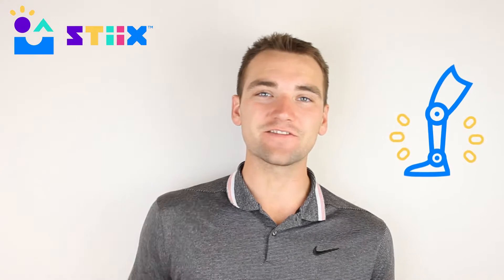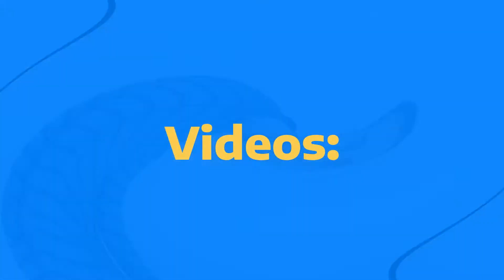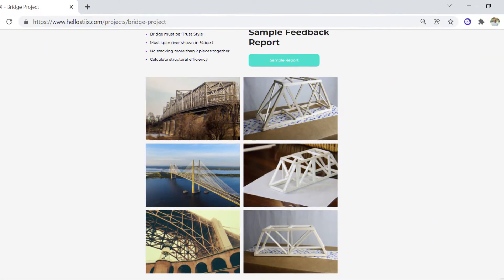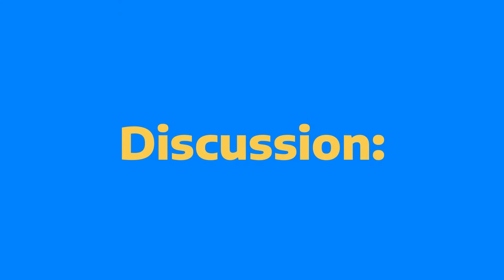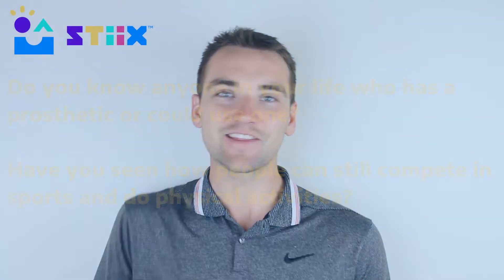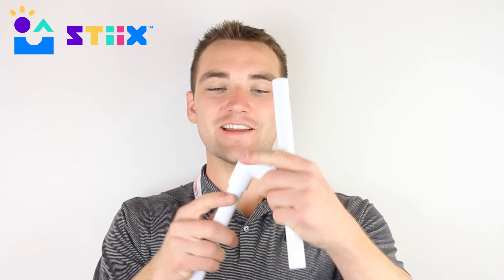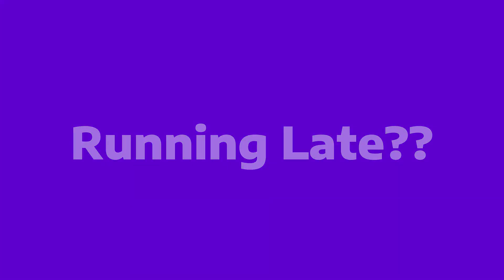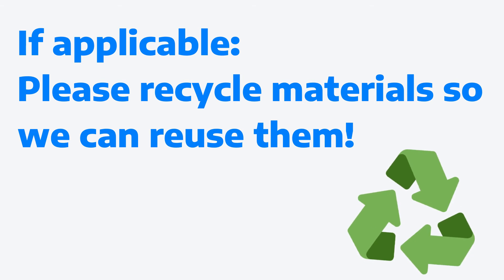Prosthetic Project - Teaching Tips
Tune in to hear some insight on how to go about leading the prosthetic leg project with your own class!